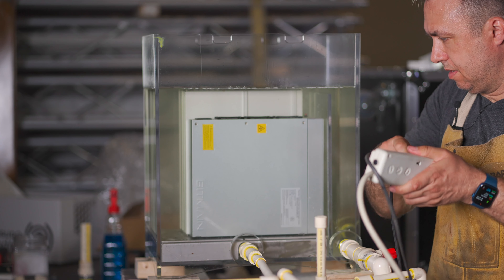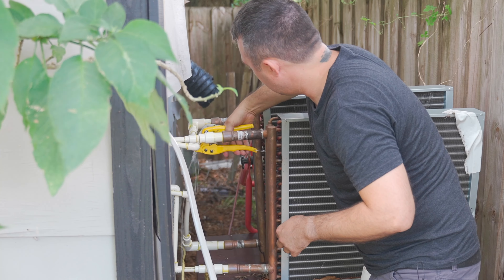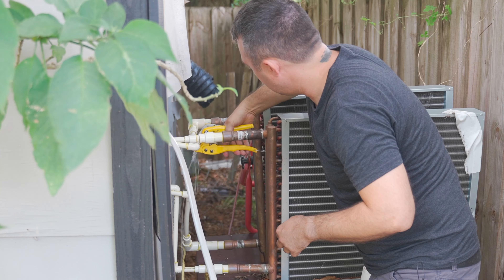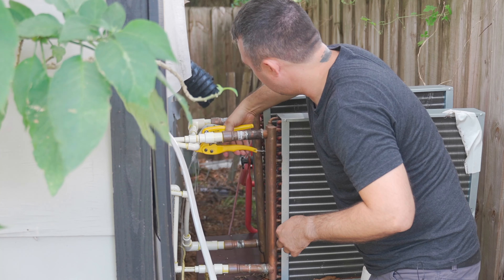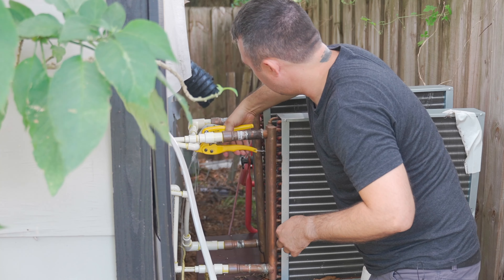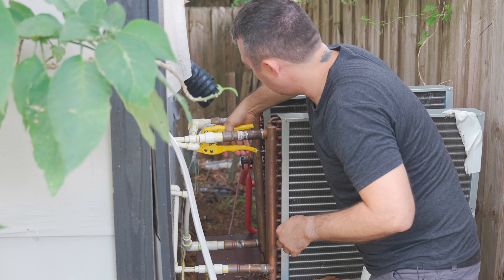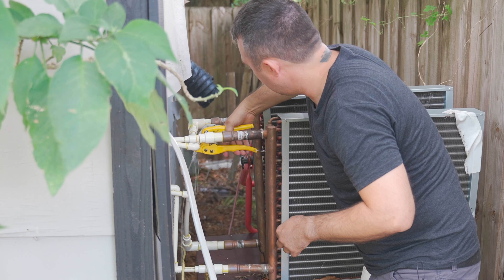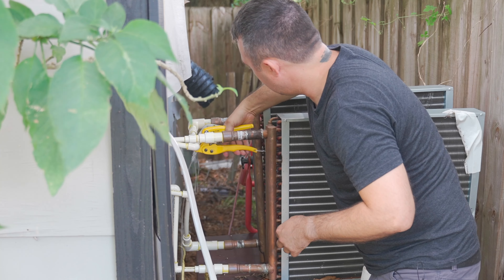Immersion Cooling an S19J Pro Bitcoin ASIC Miner With a Two Loop Heat Exchanger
This is a DIY Immersion Cooling Dielectric Fluid system with two loops.. Fluid circulated through a tank with an S19 Bitcoin Miner in it to a pump and then a heat exchanger - and a second loop circulates just water through a pump, the heat exchanger, a tank and then a radiator.   This was the hot water can be used for other things like heating a pool, heating water for a water heater, heating a floor with piping.

I want to make youtube my full time thing! @DecadeInvestor and @YourFriendAndy you guys are my motivation!

LINKS TO THINGS:
The Heat Exchnager
The Radiator
The Fan
L6-20r receptical 20 amps
10 guage wire
8 guage wire
PDU Power Distribution Unit
Exhaust Fan
C14 to C13 cables
Klein Amp Clamp meter